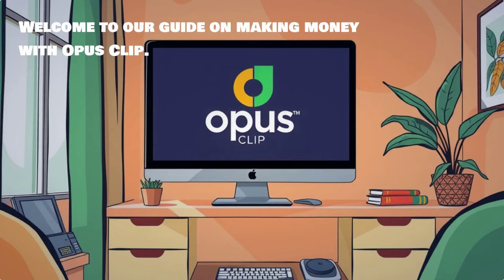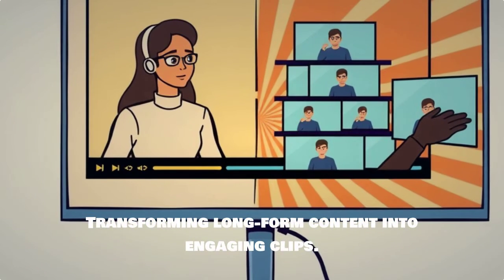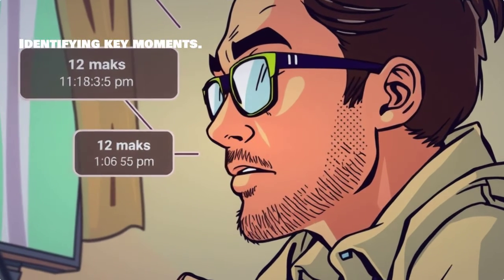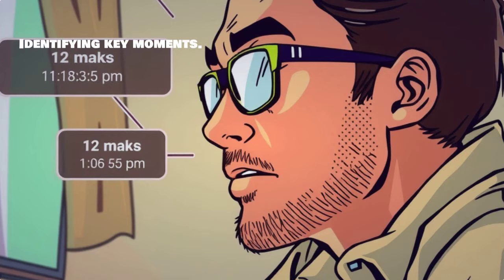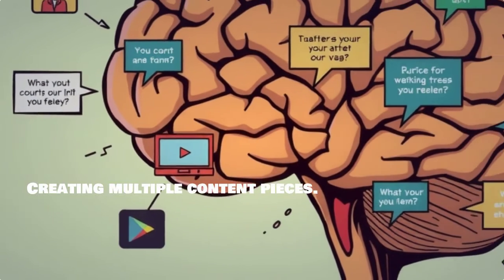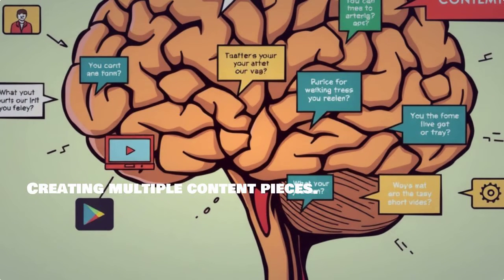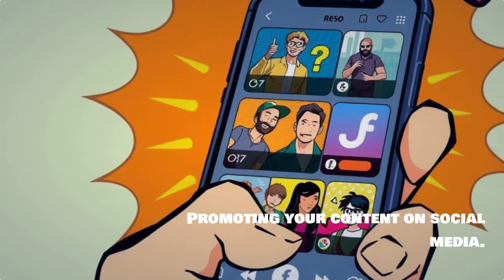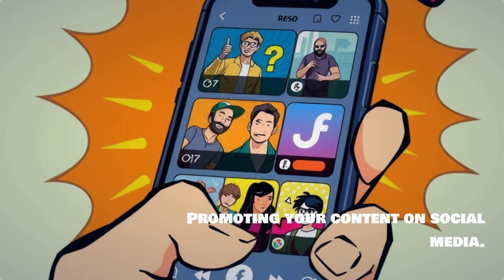Make Money with Opus Clip in 2025: Repurpose Webinar Content for Profit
Repurpose webinars with Opus Clip 2025, make money editing long-form videos into shorts, turn webinars into YouTube content, automate clip creation with AI, Opus Clip tutorial for beginners, monetize online classes through content recycling, AI tools for video repurposing, sell short-form content packages, webinar editing side hustle, Opus Clip vs Descript for clips, grow a content repurposing agency, earn passive income by slicing and sharing valuable content.